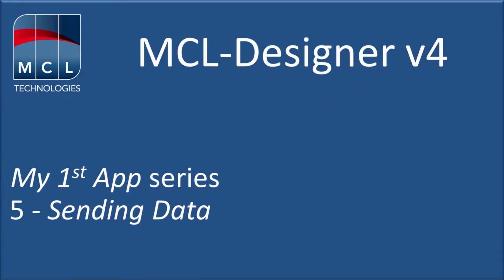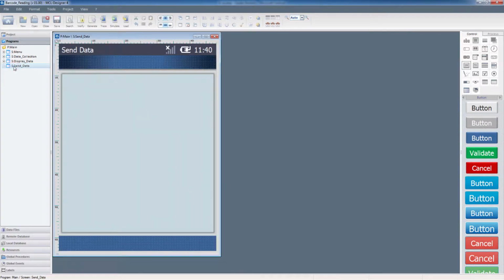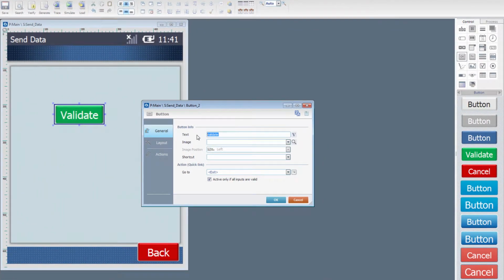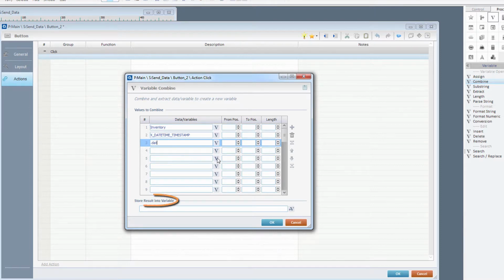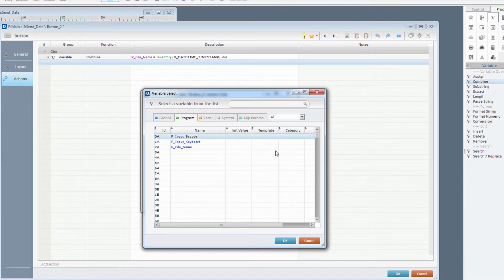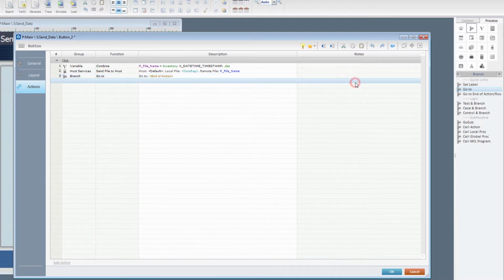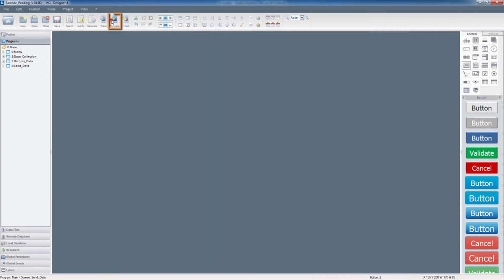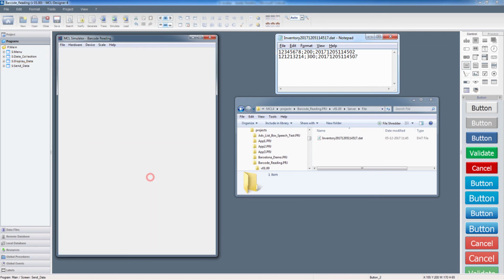5. MCL-Designer v4 - Sending Data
How to send a data file with captured data to an external server.

Check out the other modules of our “My 1st App” series.

1. MCL-Designer v4 - Setting Up the Project.

2. MCL-Designer v4 - Creating a Menu.

3. MCL-Designer v4 - Collecting Data.
   How to set a screen for data collection and create a file for the captured data.

4. MCL-Designer v4 - Displaying Data.

5. MCL-Designer v4 - Sending Data.